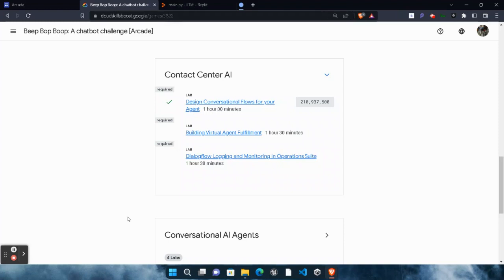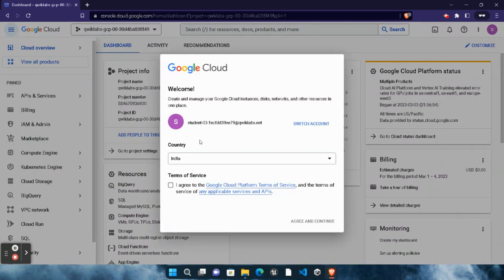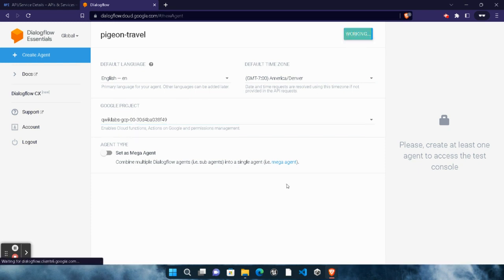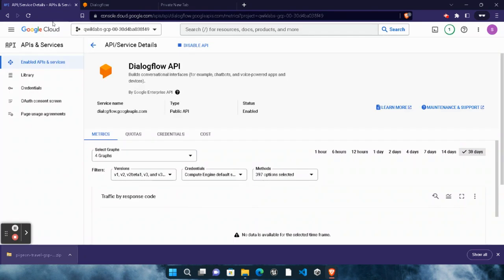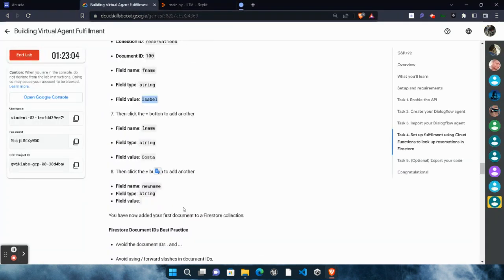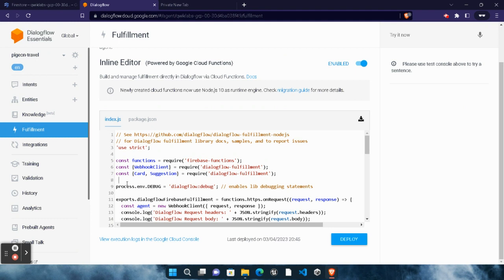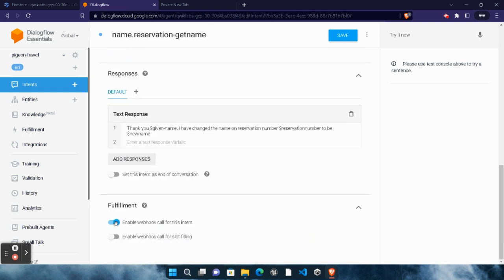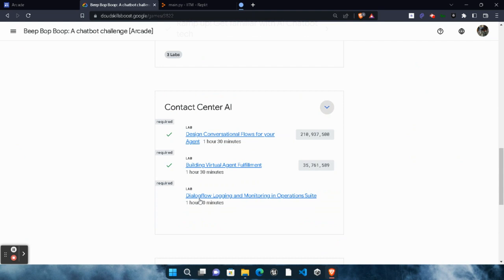Building Virtual Agent Fulfillment Lab Solution || GSP792 || Free Google Swags and Goodies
In this video I Provided the step wise solution of New Year, New Skills: Beep Bop Boop [Arcade] Lab - " Building Virtual Agent Fulfillment  " solution

  Access code:- Access code: 1qa-beepbop-23

🌟Arcade: Beep Bop Boop other labs solutions:-